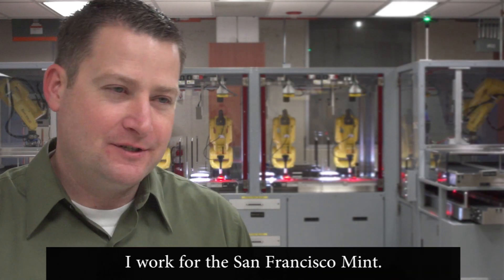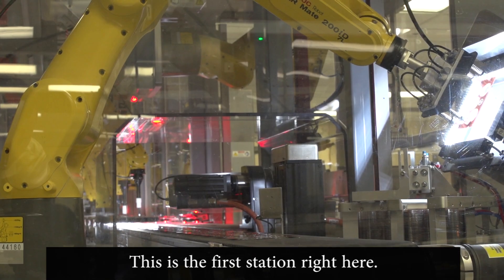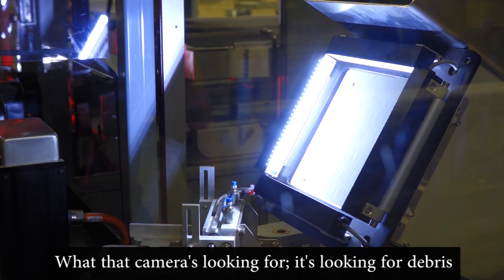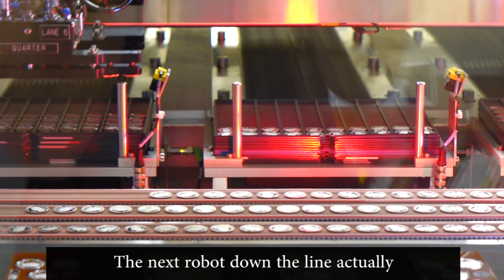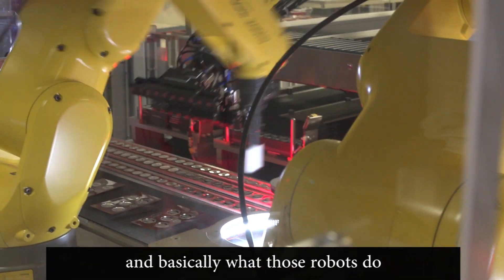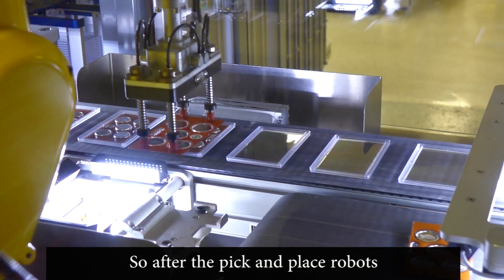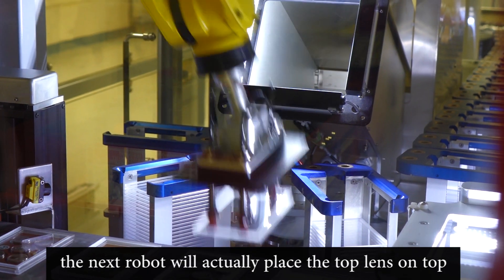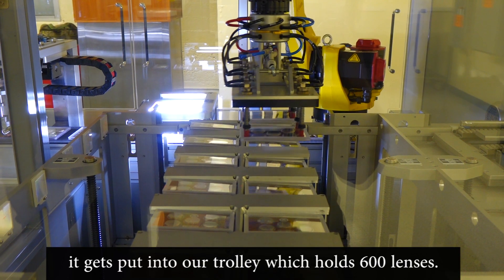High Tech Robots at the San Francisco Mint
Learn about the robots on the San Francisco Mint's high tech robotics line that package proof coins.